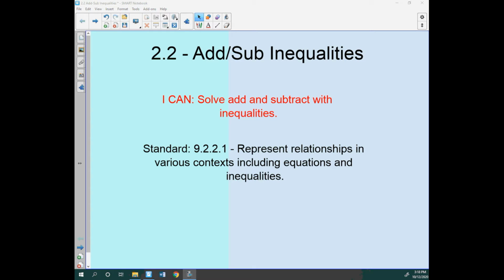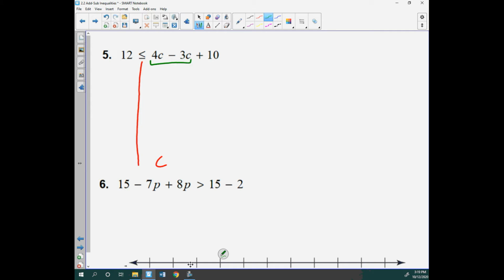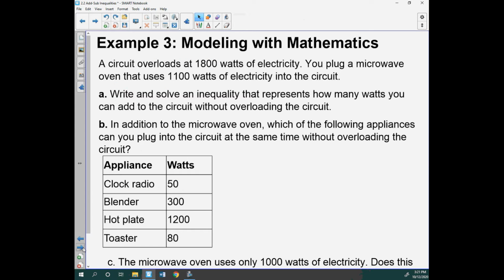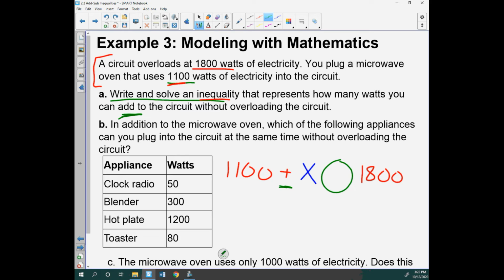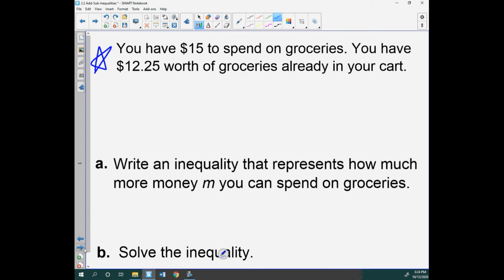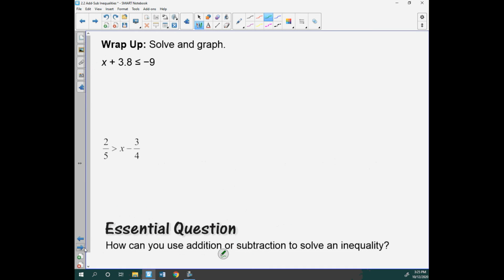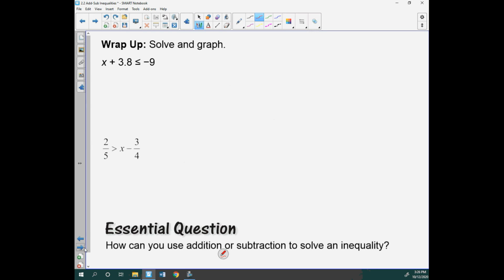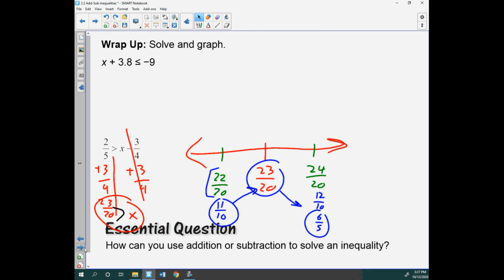2.2 Add/Sub Inequalities Day 2